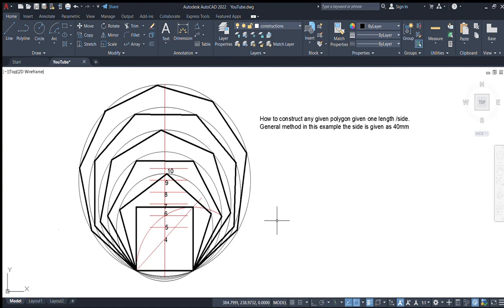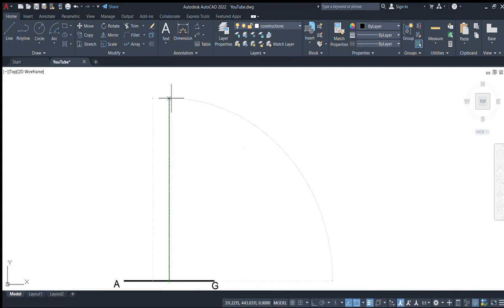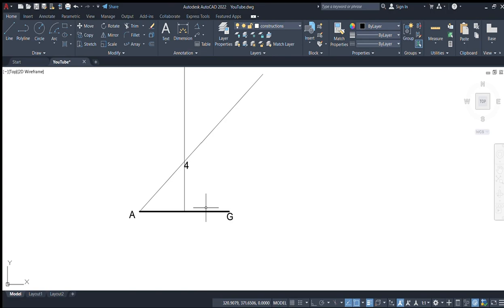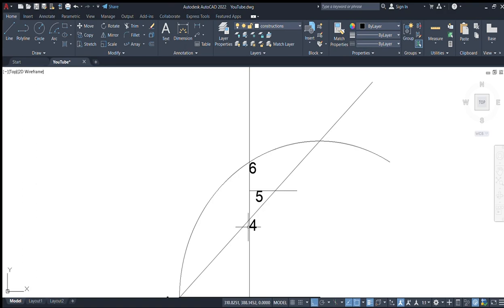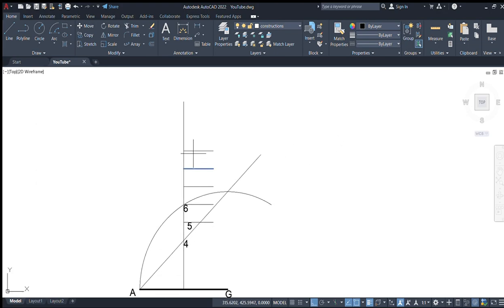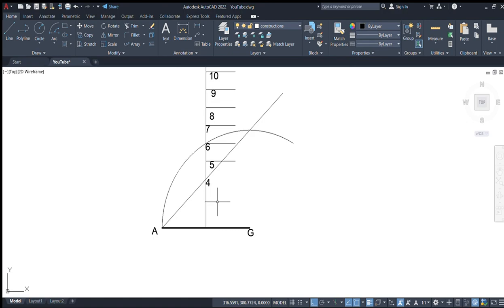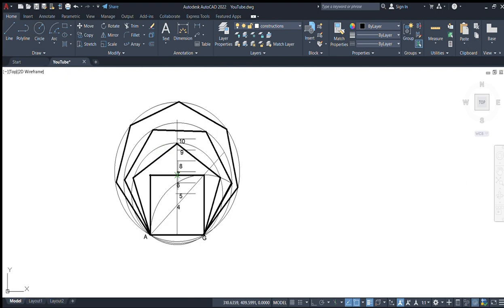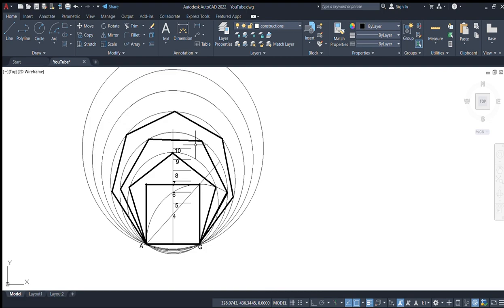#9 General method of drawing n-sided polygon given its side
General method of drawing polygon given its side/length